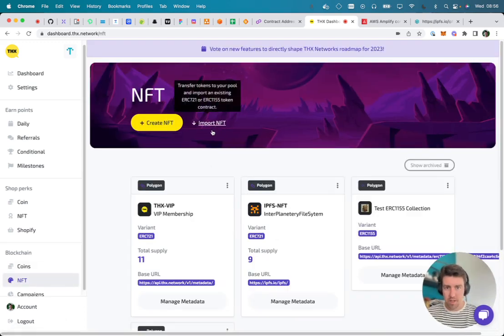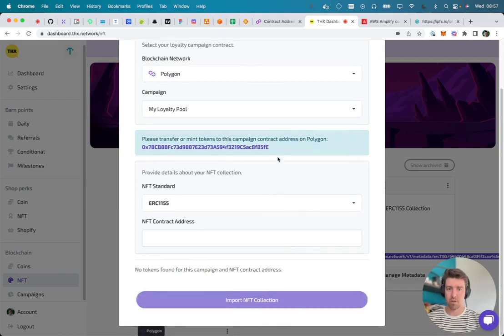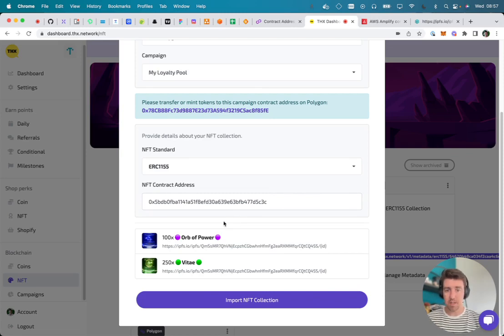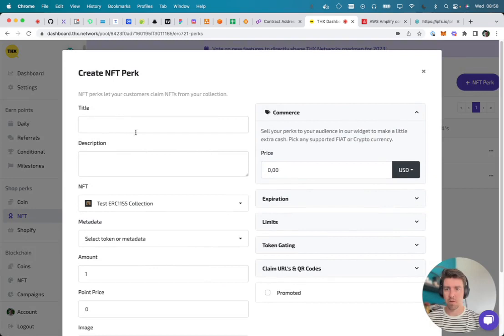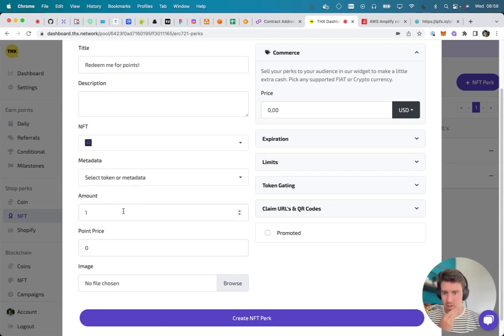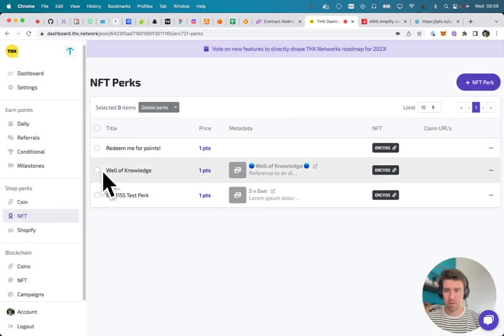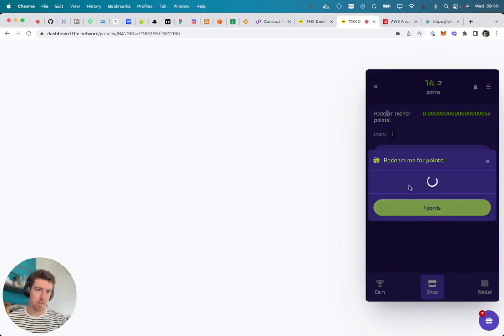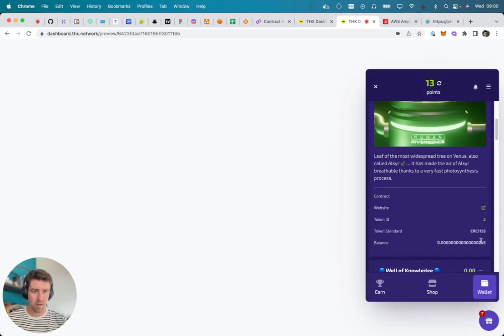Import an existing ERC1155 NFT contract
We recently added import support for ERC1155 contracts, a common asset for web3 gaming. Learn how to import such a contract in our loyalty tooling!

This new feature enables our customers to use in-game assets as incentives in their loyalty campaign🏆